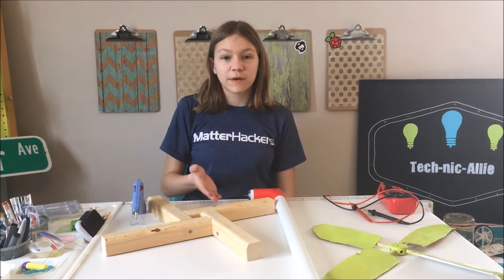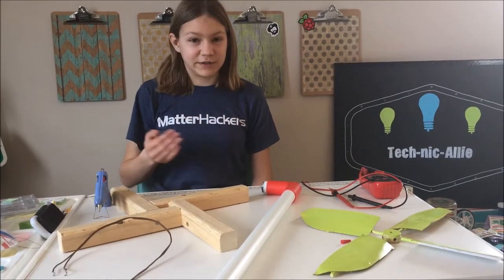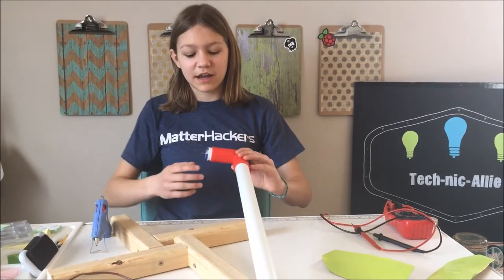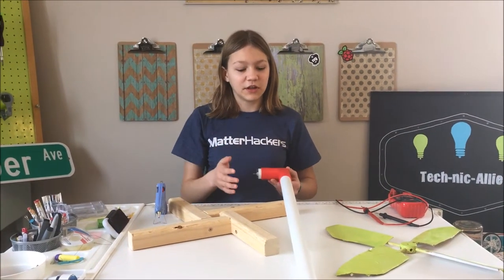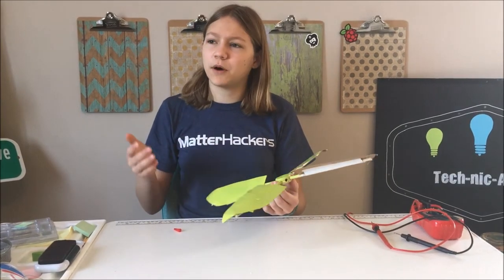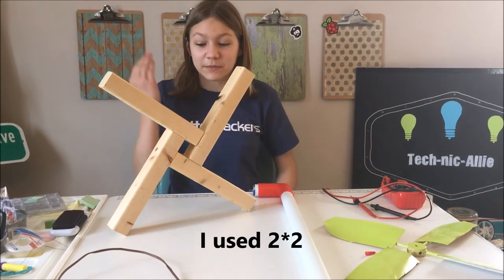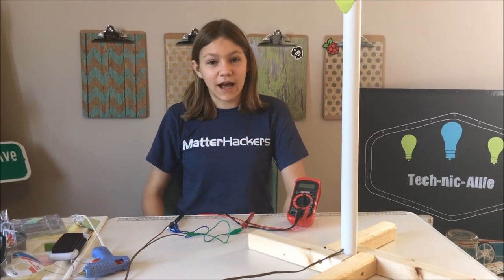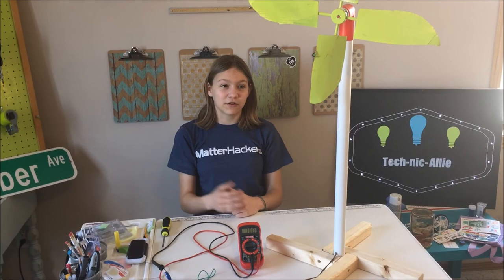Build A Mini Working Wind Turbine!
Allie shares how she built a mini-wind turbine that really generates power. You can also get a peek inside a real wind turbine. Allie built her turbine in 3rd grade to go with her green dollhouse design science project that later became the Eco Build A Home Challenge video series.

By MartynHarvey | wav | 1:48
I own Standard License from Audio Micro